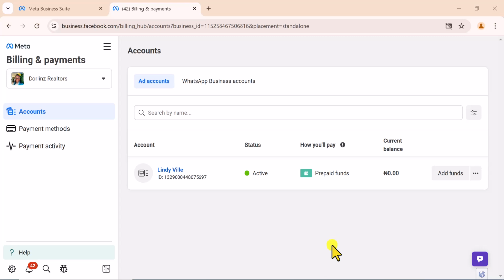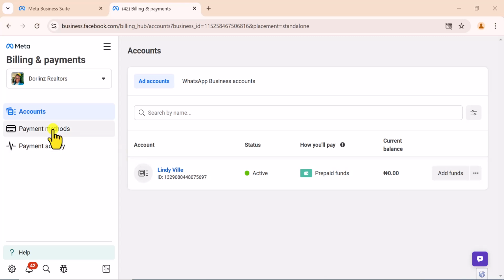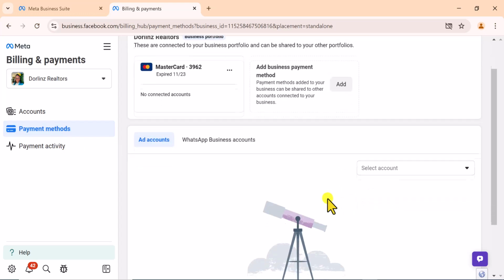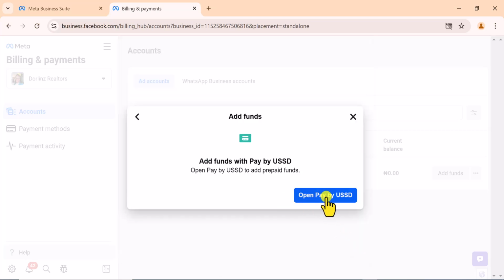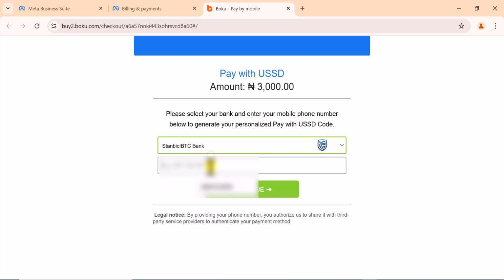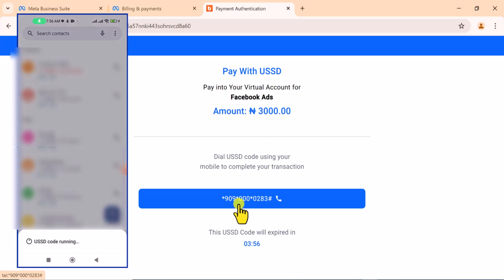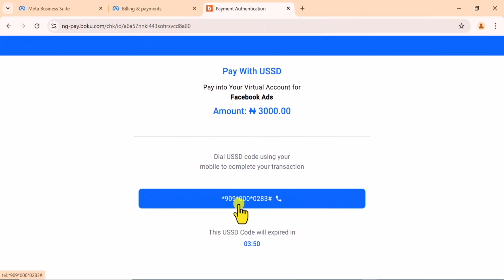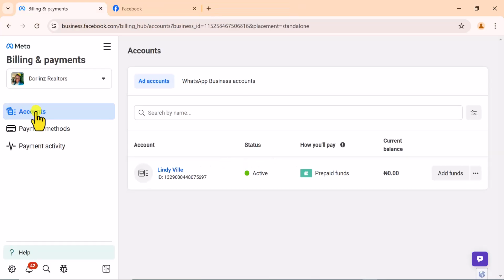Pay for Facebook ADs with USSD In Nigeria - No Card Required.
You can now pay for Facebook ads in Nigeria using USSD codes, eliminating the need for a credit or debit card.

This method allows you to fund your ad account directly from your bank account via a simple USSD transaction.